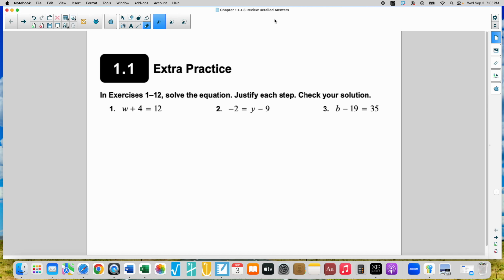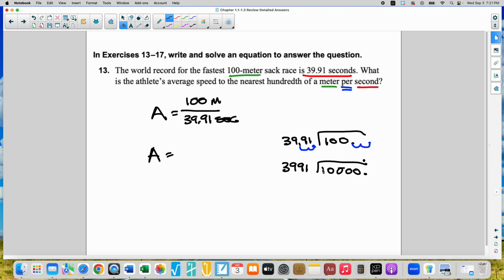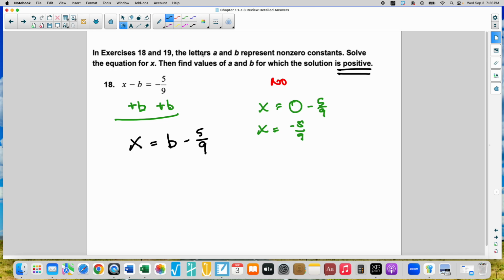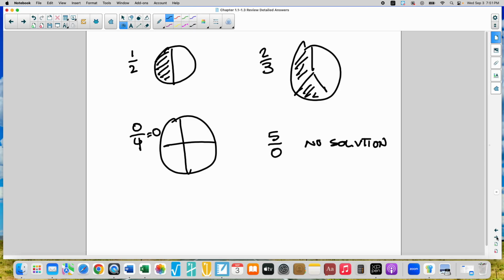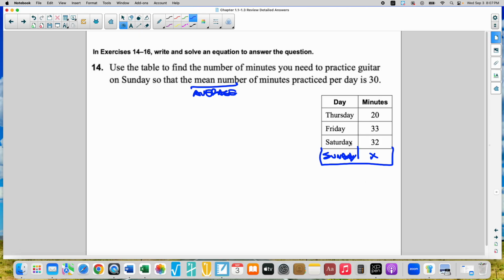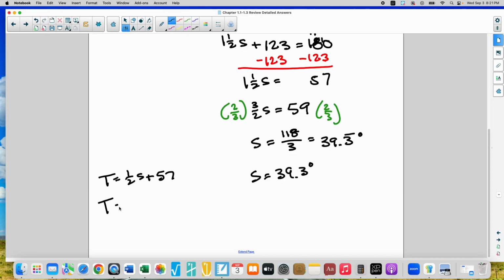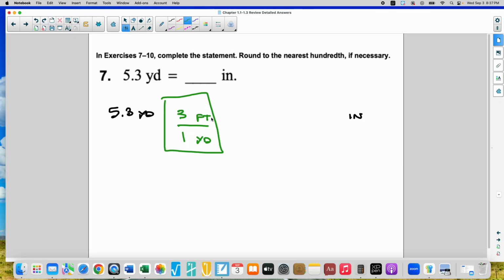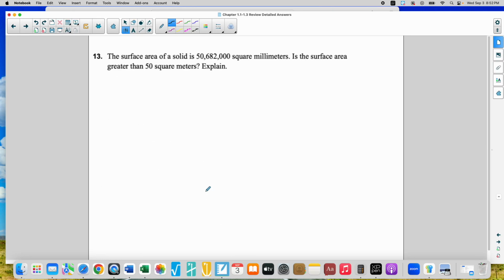Chapter 1.1-1.3 Review Detailed Answers